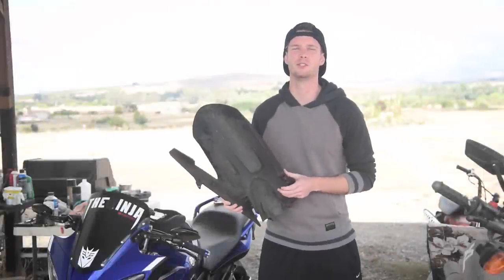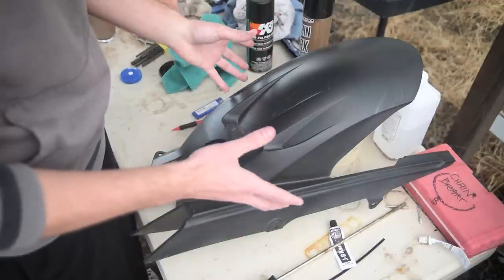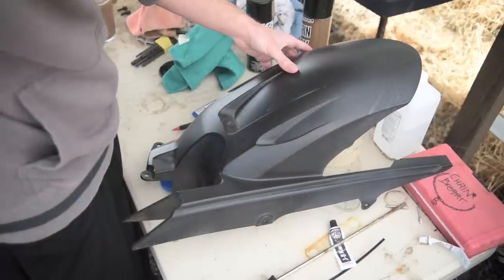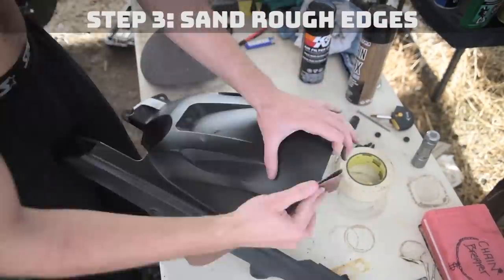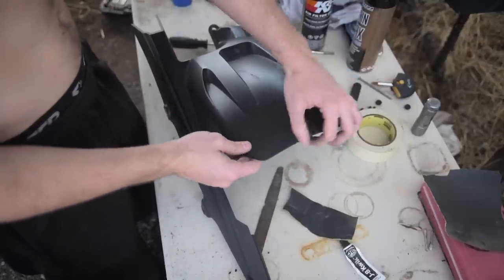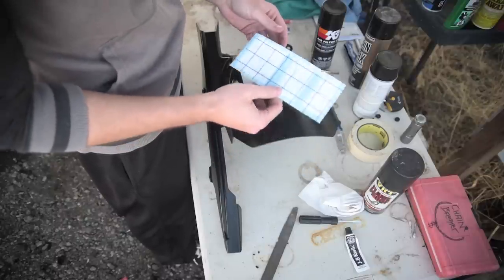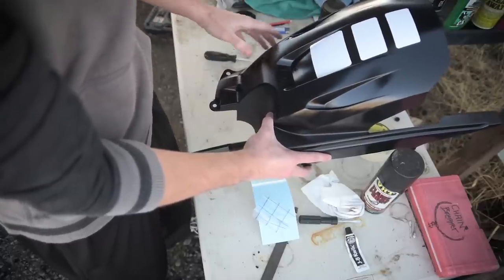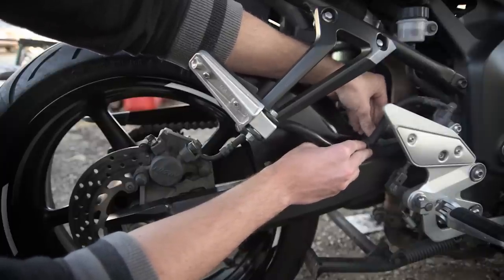Tire Hugger Mod (Supersport Look) on Yamaha FZ6 "Fazer" Motorcycle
Tire/wheel huggers can really add to the look of a bike. This easy mod can make your sport-touring Yamaha FZ6 fazer look sexy like an R6, R1, GSXR, CBR supersport...you name it. So much plastic, you can give it any look you want! This video explains the steps of how to do it yourself.